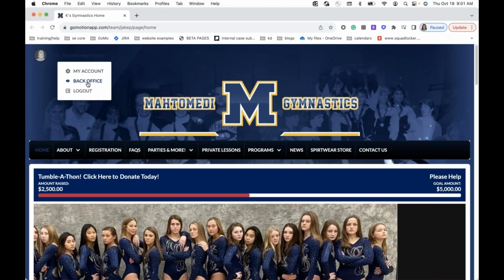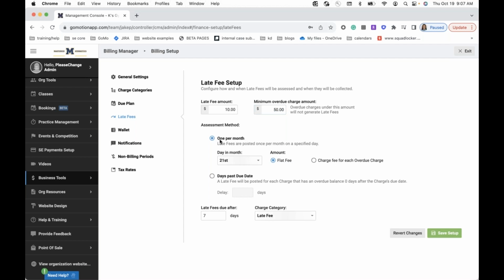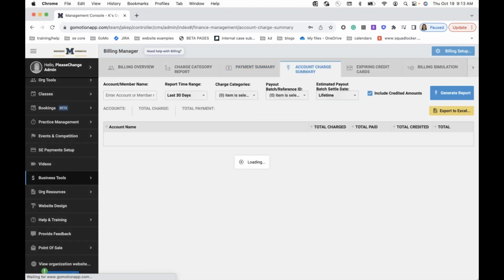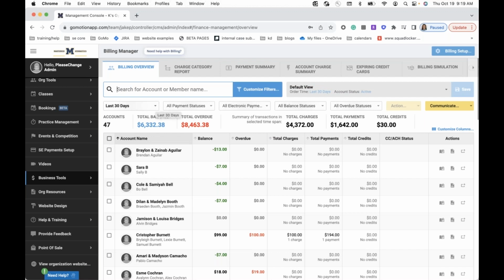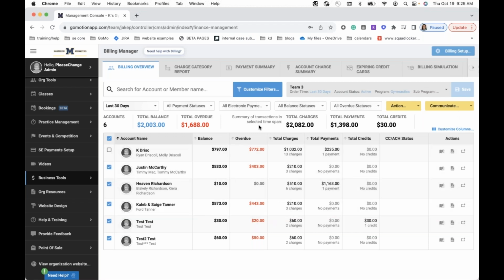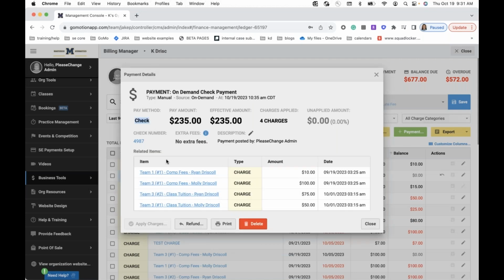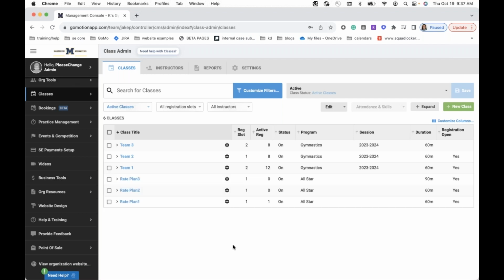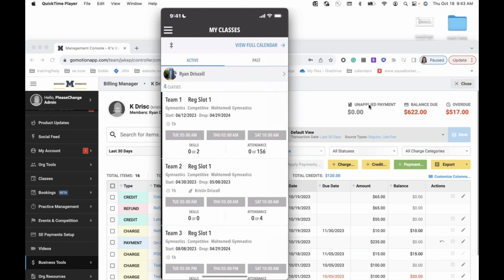Webinar: Billing Manager 101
In this webinar, Kristin from our Account Management team will review the Billing Manager functionality in SportsEngine Motion. This webinar will provide valuable insights and tips on making the most of this powerful tool. Don't miss out on this opportunity to learn from our experts!